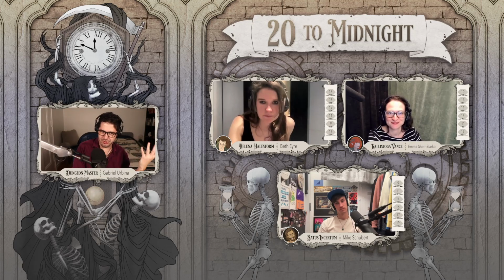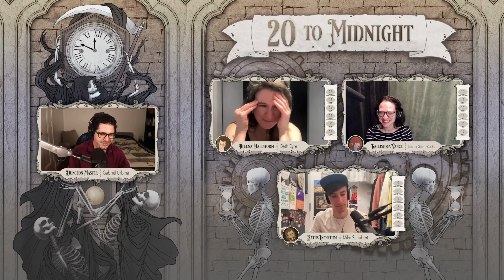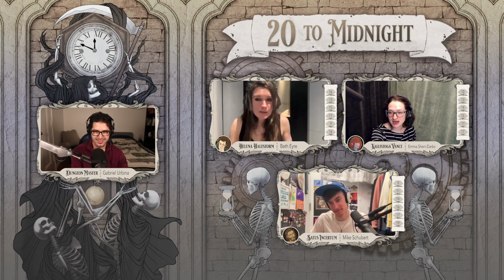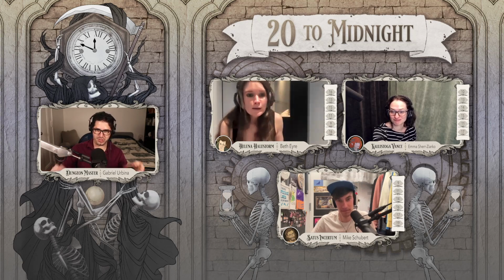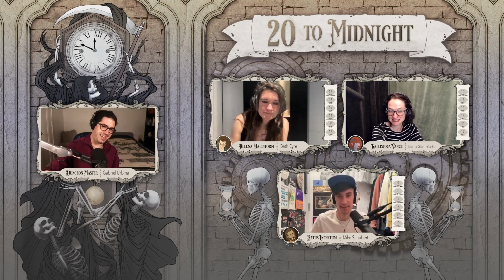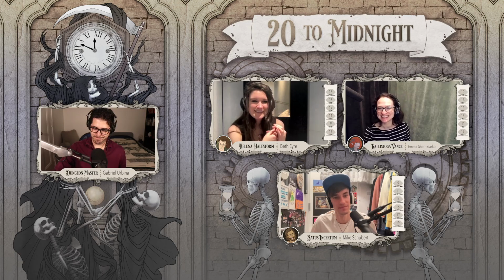The Cavalier Chronicles - Episode 32: The Great Games End, Part 2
Our heroes race towards the final challenges of the Great Games, hoping to win the prize that the wizard of Sylkren Tol can confer upon them. But when old enemies resurface in unexpected ways, will Kal, Satus, and Helena be able to rise up to the occasion?

Performed by Emma Sherr-Ziarko as Kal, Mike Schubert as Satus, and Beth Eyre as Helena.

Dungeon Mastering and Adventure Design by Gabriel Urbina.

Original music by Alan Rodi.

Original artwork by Mikaela Buckley.

Sound effects provided through Soundsnap.com.

New episodes stream every other Wednesday at 2:00 PM Eastern time, only at Twitch.Tv/20toMidnight! Follow us there for scheduled D&D and unscheduled mayhem.